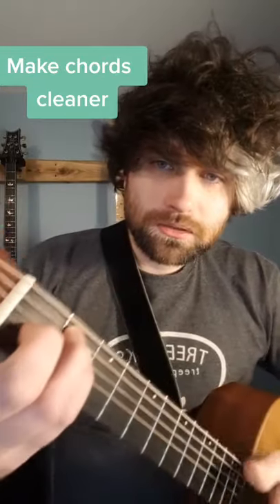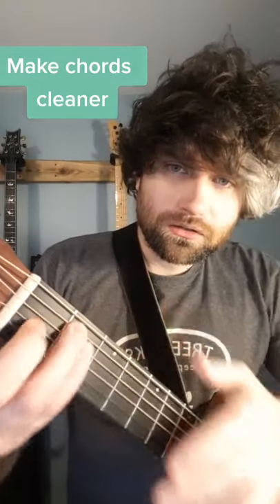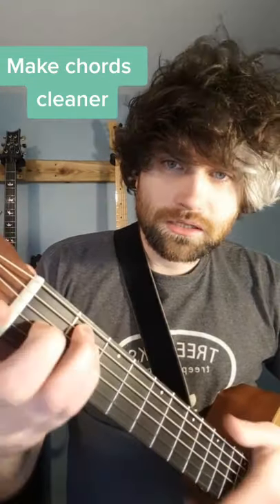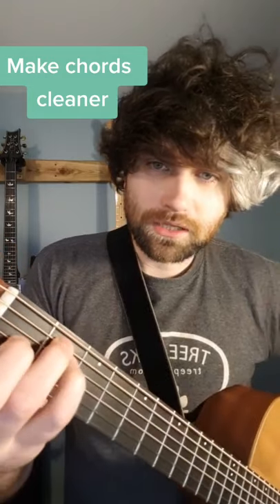Make Your Chords Sound Cleaner (guitarlesson guitar guitarchords)